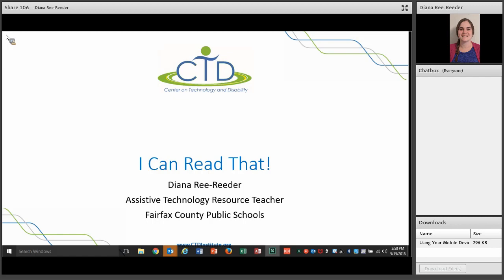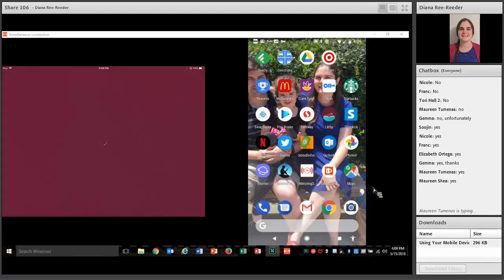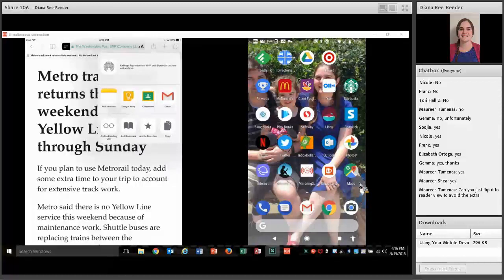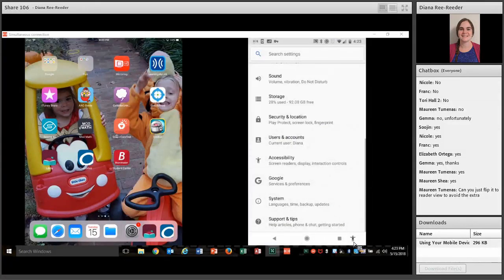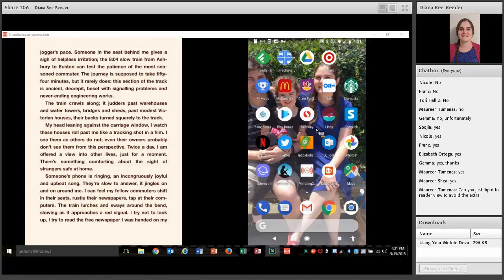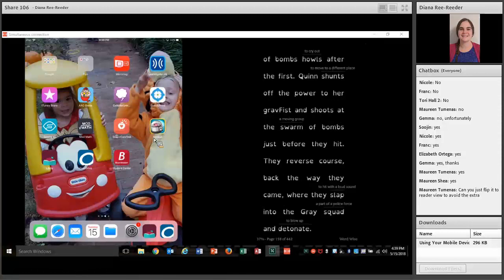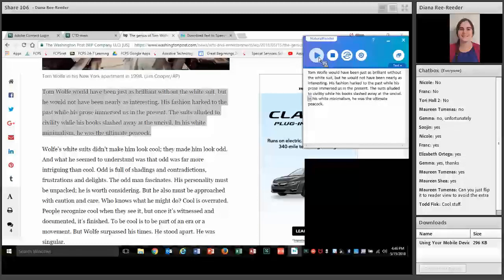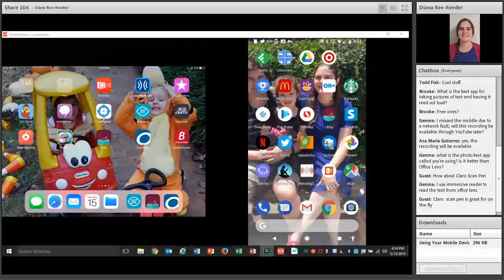I Can Read That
In this session, participants learn how to use the built in accessibility supports in their mobile devices to support struggling readers, a free screen reader,  as well as how to adjust settings in three library apps; Google Play Books, Kindle App, and Libby/Overdrive so that readers can confidently say, “I can read that!”